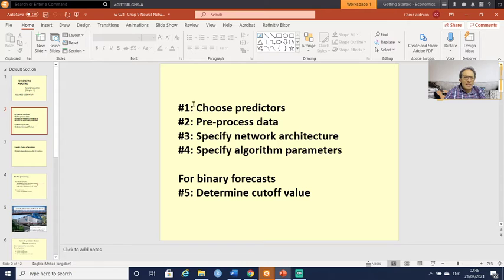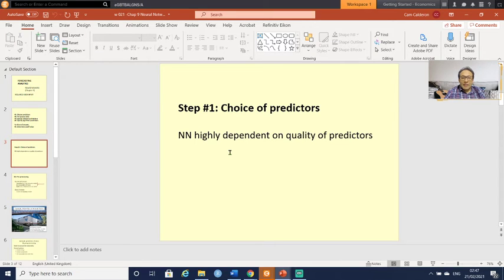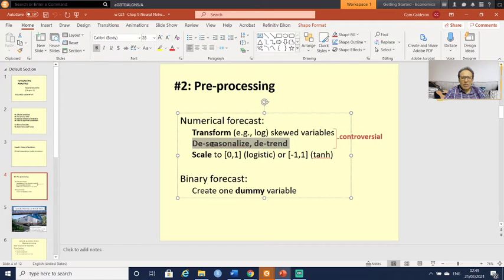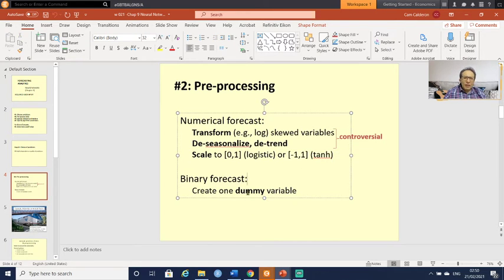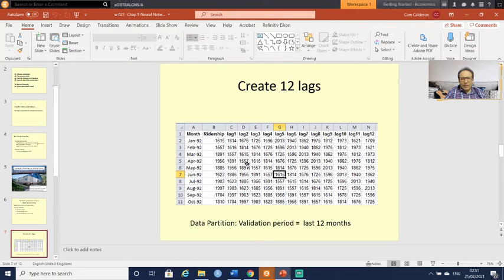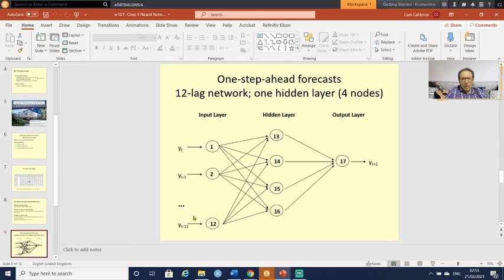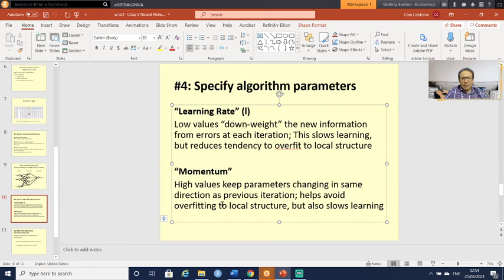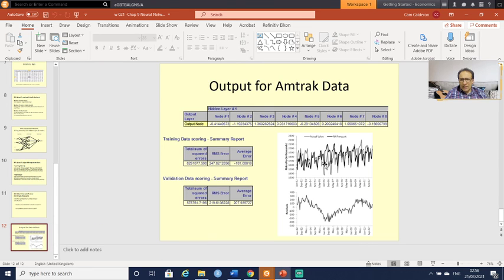Implementing Neural Networks in R - A Practical Example Using Amtrack Ridership Data (part 2)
📊 Description:
In this follow-up lecture, we continue our exploration of neural networks with a practical example using Amtrak ridership data. This video is perfect for data scientists, students, and professionals looking to deepen their understanding of neural networks and their implementation using R programming.

Content Overview:

Recap of Part 1:

📚 Quick overview of the concepts covered in the first part.
🧠 Refreshing the basics of neural networks and their setup in R.
Data Preparation:

📊 Preparing Amtrak ridership data for analysis.
🧹 Data cleaning, transformation, and normalization techniques.
Building the Neural Network:

💻 Step-by-step guide to creating a neural network in R.
🧩 Detailed explanation of the code and its components.
Training and Testing the Model:

📈 Techniques for training the neural network with Amtrak data.
🔍 Methods for testing and validating the model's performance.
Analyzing Results:

📊 Interpretation of the output and results.
📉 Common issues and how to troubleshoot them.
Conclusion:

📌 Recap of key points covered in the lecture.
🌟 Importance of neural networks in data analysis and machine learning.

📈 Gain hands-on experience in implementing neural networks using R with real-world data.
🎓 Ideal for students, data scientists, and machine learning enthusiasts.
💡 Clear explanations and practical examples make complex concepts accessible.